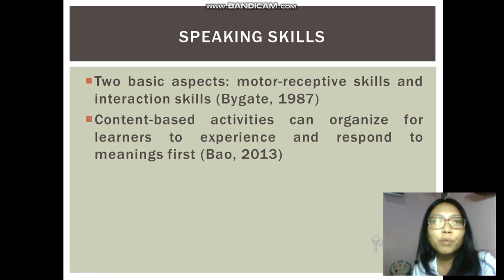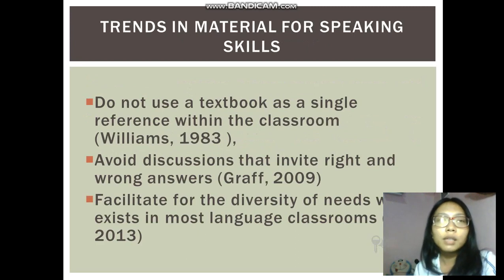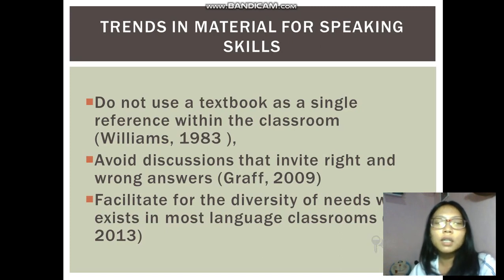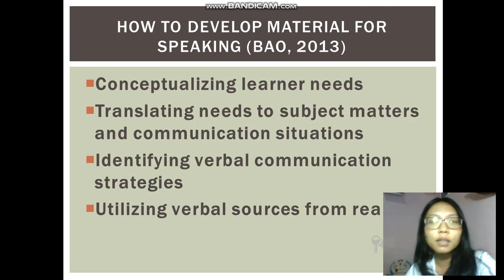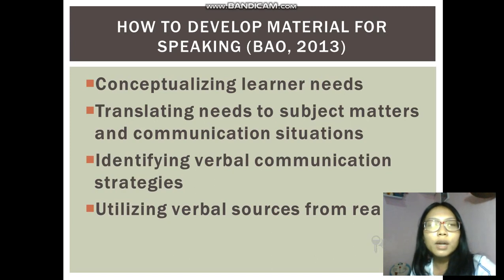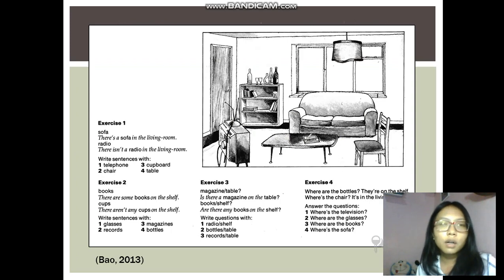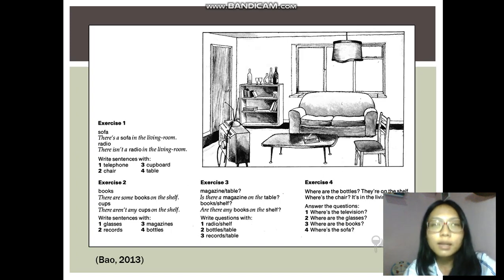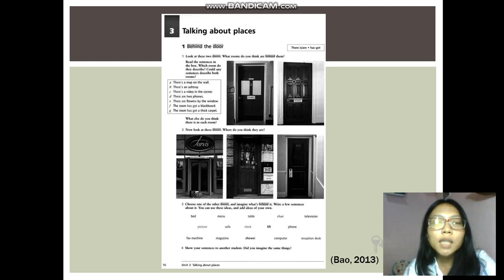Selecting and Designing Material for Speaking Skills Ni Putu Wismayani Pratiwi 2029081022